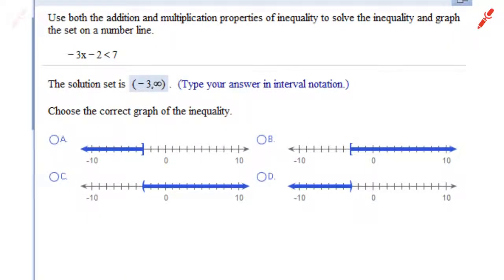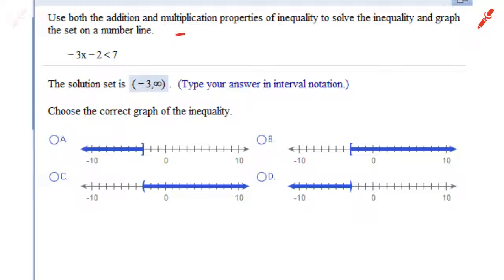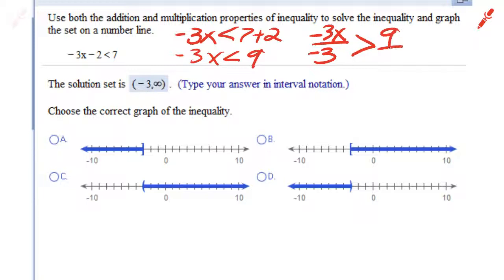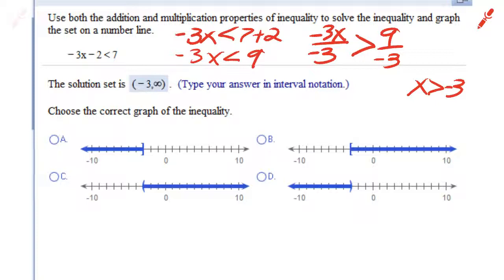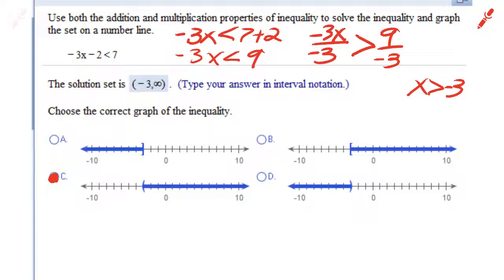Solve and Graph an Inequality